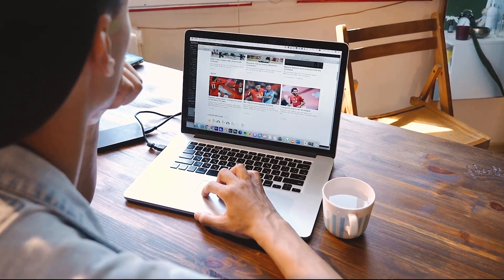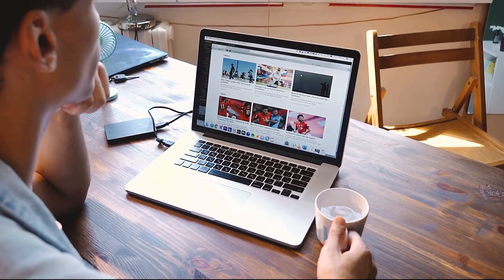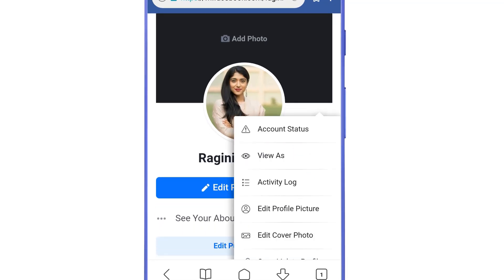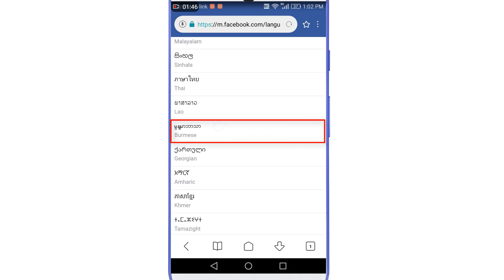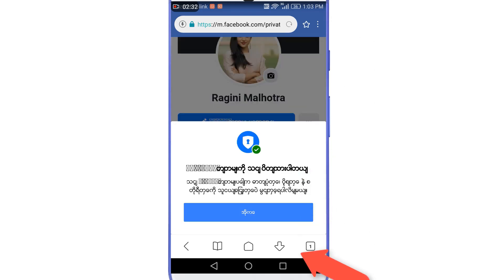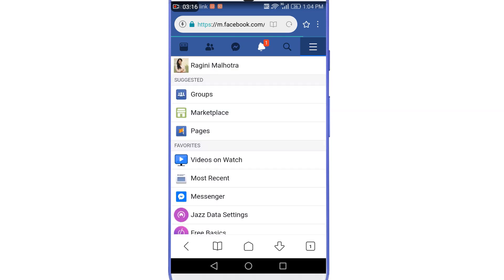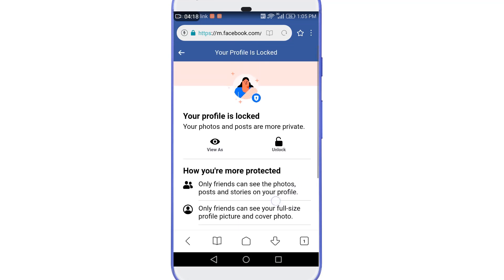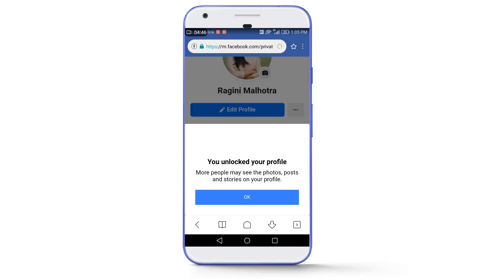How to Lock Facebook Profile 2021 🔥 | English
In this video, I've taught you how to lock your Facebook Profile. This feature is available in India and Bangladesh right now but after watching the video, you'll be able to lock your Facebook Profile if you're from some other country.

Topics Covered in this Video:

1)How to Lock Facebook Profile 2021
2)Facebook Profile Lock 2021 english
3)how to lock facebook profile in iphone
4)how to lock facebook profile philippines
5)how to lock facebook profile update version
6)lock profile
7)how do i lock my profile on facebook
8)facebook profile lock extra privacy
9)how to locked facebook profile
10)facebook profile lock system 2021
11)facebook profile lock update 2021
12)Lock facebook profile
13)how to lock my fb profile 2021
14)Facebook lock profile
15)how to lock facebook profile 2021 in pc
16)how to lock facebook profile 2021 philippines
17)locked profile 2021
18)locked profile in facebook
19)locked profile facebook 2021
20)locked profile fb 2021
21)locked profile picture facebook
22)locked profile fb
23)locked profile picture
24)facebook locked profile bangla
25)how can locked profile
26)profile locked facebook english
27)locked profile facebook
28)see locked profile facebook
29)view locked profile facebook
30)how to locked profile on facebook
31)profile locked facebook lite
32)How to Lock Facebook Profile iPhone users edition
33)PAANO I-LOCK ANG FACEBOOK PROFILE
34)how to lock facebook profile android
35)lock facebook profile not available
36)lock facebook profile usa
37)how to lock facebook profile easily
38)how to lock facebook profile for everyone
39)lock facebook profile in nepal
40)how to lock Facebook profile kaise kare
41)paano maibalik ang na lock na fb?
42)how to lock fb on android phone
43)HOW TO LOCK FACEBOOK PROFILE (In the most easiest way)
44)how to profile lock facebook easy
45)how to profile lock philippines
46)how to profile lock on fb without vpn
47)how to profile lock in fb easy 2021
48)turn on facebook profile lock
49)how to locked my facebook profile
50)How to add lock profile option in facebook account
51)Facebook lock profile problem fix